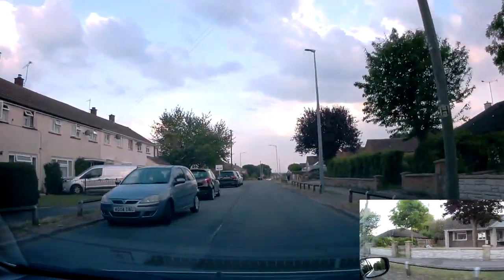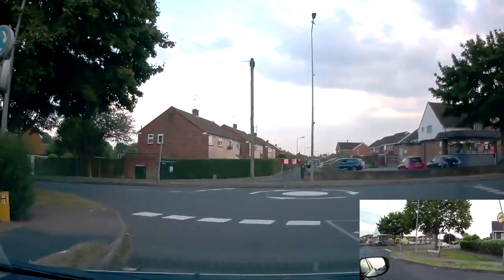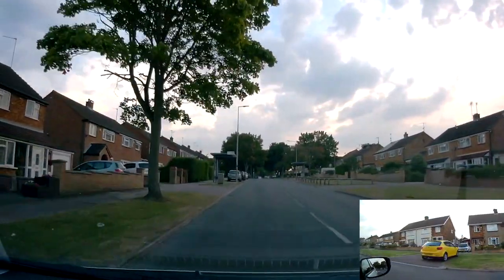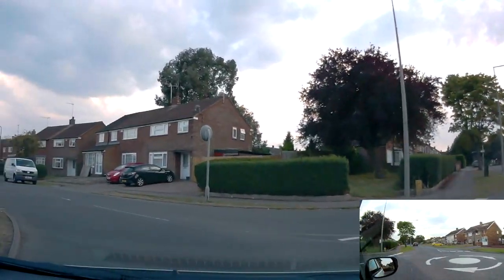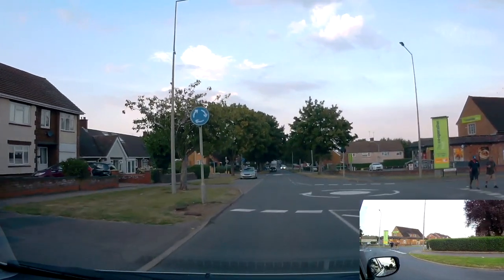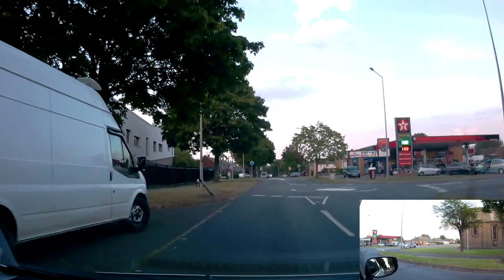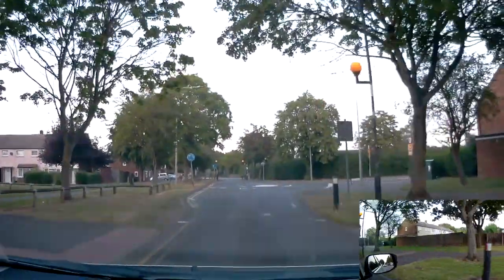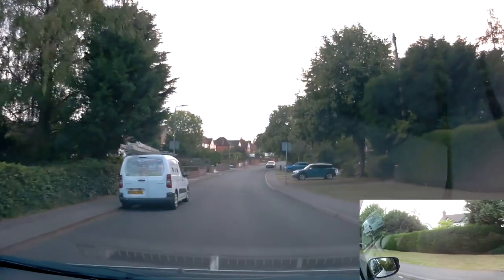Mini roundabouts | Where to look and what to do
Mini roundabouts. Where to look on approach to a mini roundabout is what we are going to look at today.  I have set up cameras to the front of the car and to the right side so you can see what I see.
As you already know the MSPSL(mirrors, single, position, speed and look) routine I will tell you what is happening on the approach to a miniroundabout and where to look and what is happening at the mini roundabout. We will cover on the mini roundabouts, left turns, right turns and going ahead at the mini roundabouts.
The video was filmed in Bletchley,  Milton Keynes.

Save £100 off car insurance

Facebook@Travis School of Motoring

Podcast channel@Learn to drive Travis

🎬Akaso V50 Pro action Camera 4K WiFi
Suction cup for windscreen
External Mic
Micro SD Card SanDisk Extreme 32GB